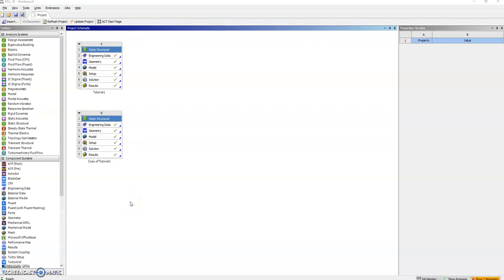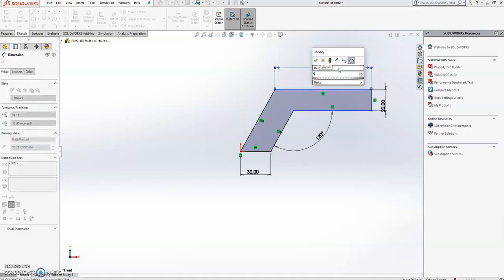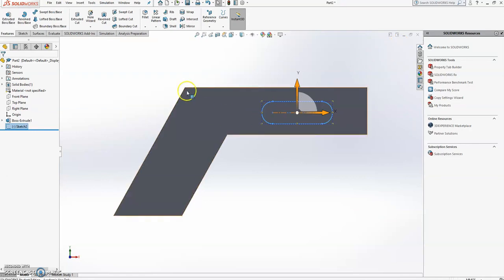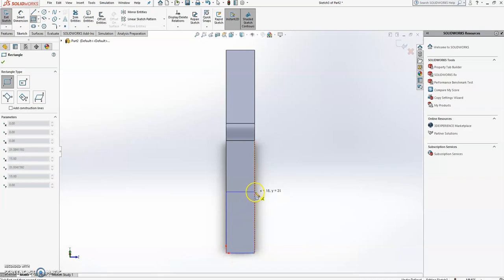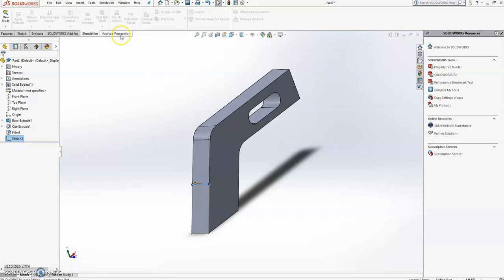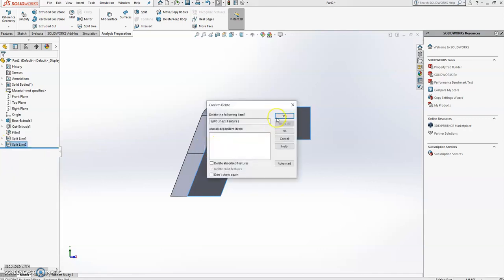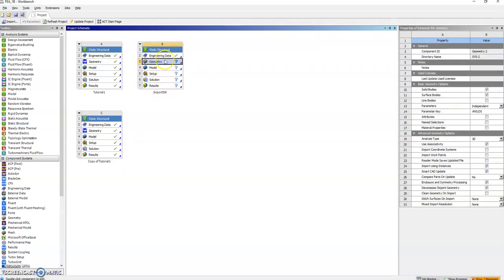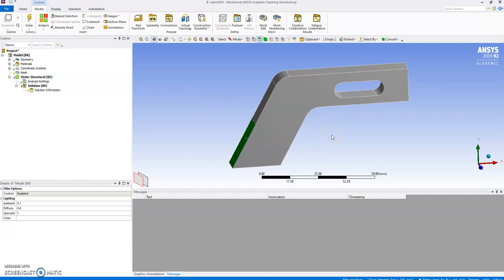Modelling using SOLIDWORKS in ANSYS - Part 06/20 Finite Element Analysis in ANSYS- For Beginners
Hello guys, learn how to do the modelling of flat plate with holes on it in ANSYS.